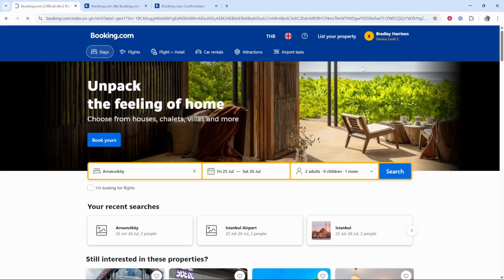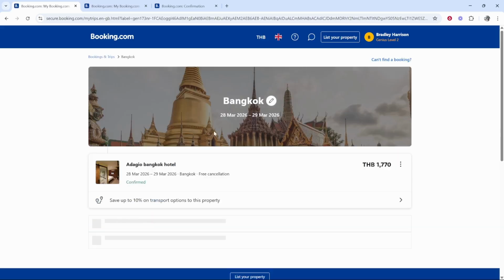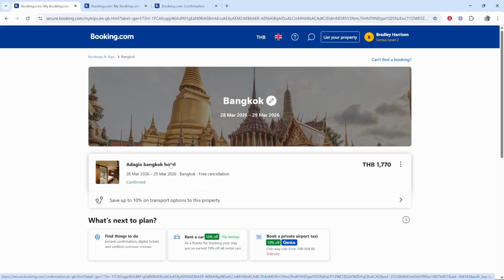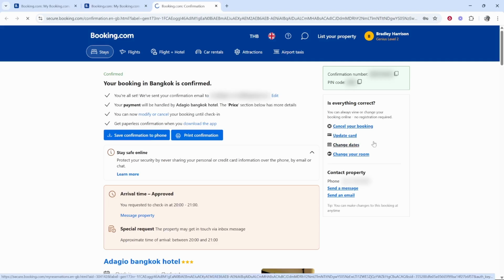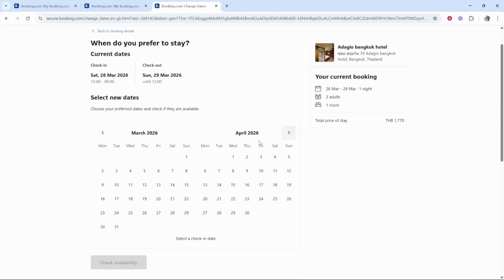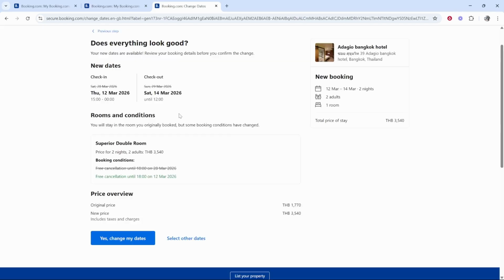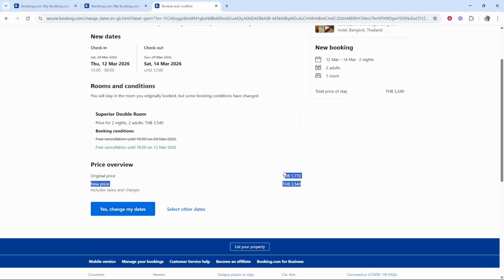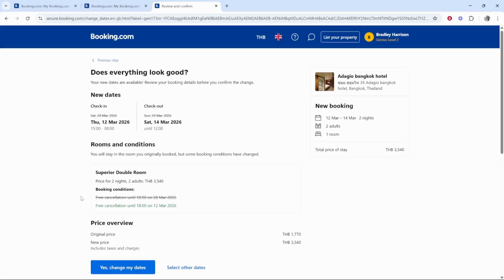How To Change Dates on Booking.com Reservation (Step By Step)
In this video, I show you how to change dates on booking.com Reservation. Did this video help? Thanks!